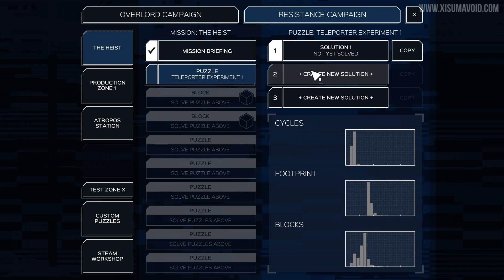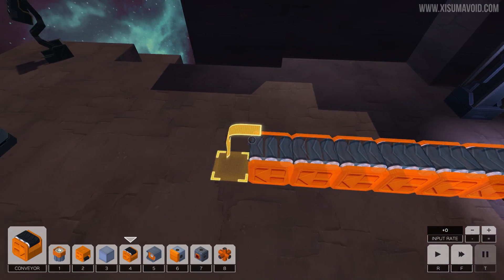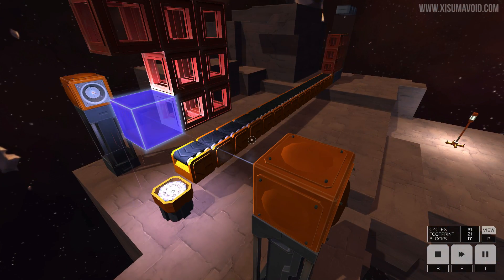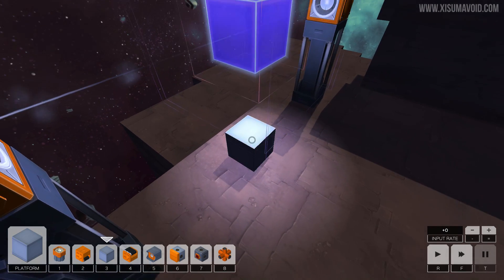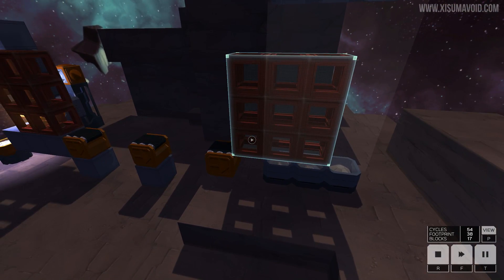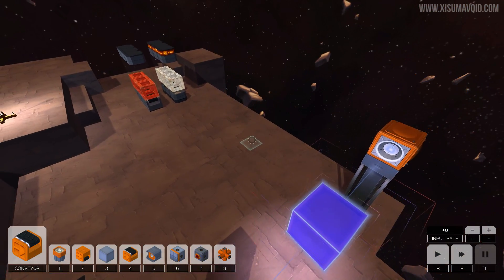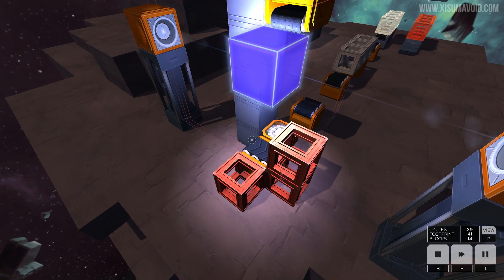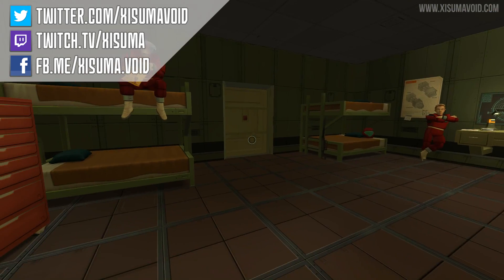Infinifactory The Heist Episode 12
Infinifactory is a sandbox puzzle game. Build factories that assemble products for your alien overlords, and try not to die in the process.

Links!